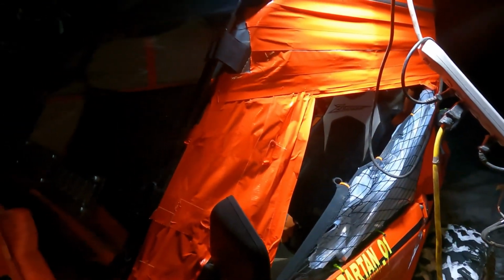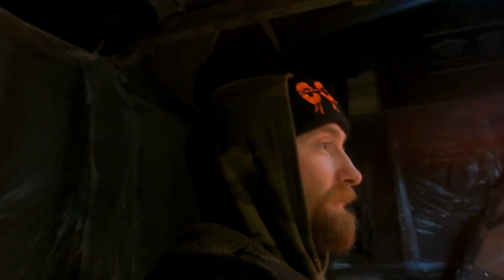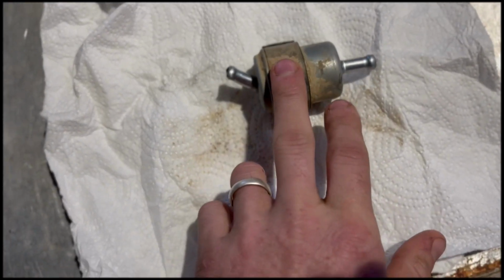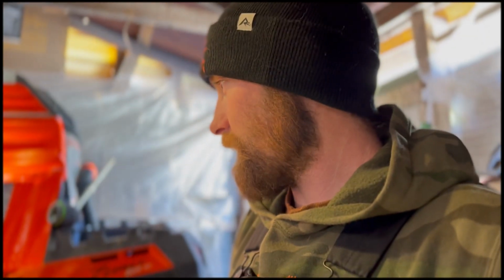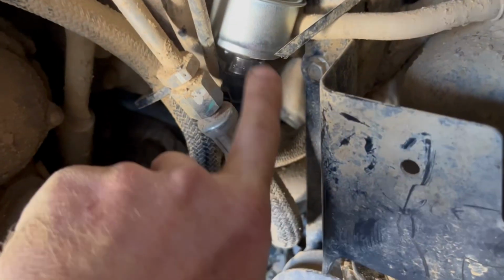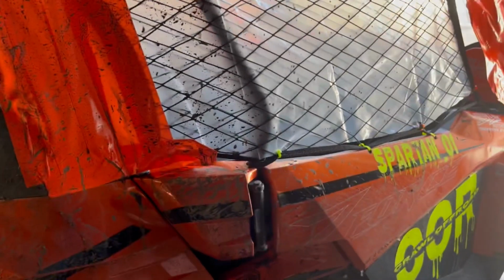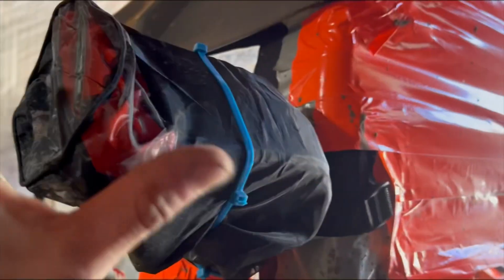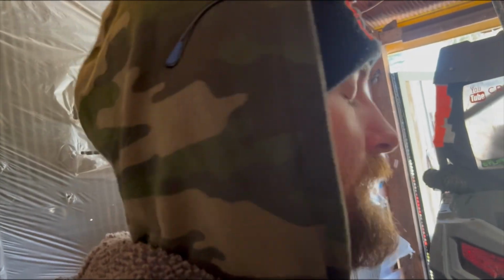CFMOTO Z FORCE FIRST WINTER RIP 800EX 950HO-EX! EFI issues & DUCK TAPE!!! MOTO-MONDAY!!!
First lil snow night ride drifting and playing EFI throwing lean condition code? Ram air is a fail I think 😵 HOW YA LIKE MY ENCLOSURE??  High Proformance Orange DUCK TAPE LOL